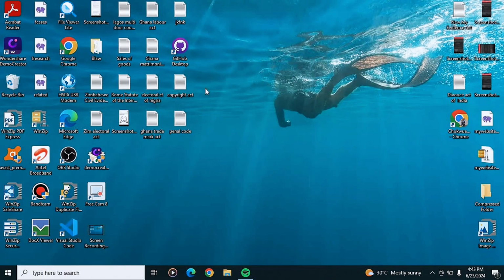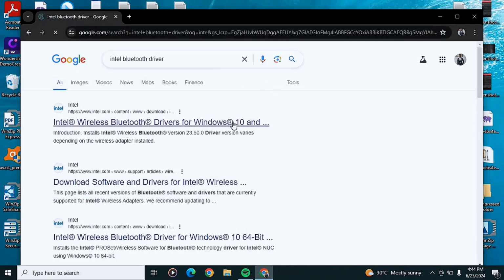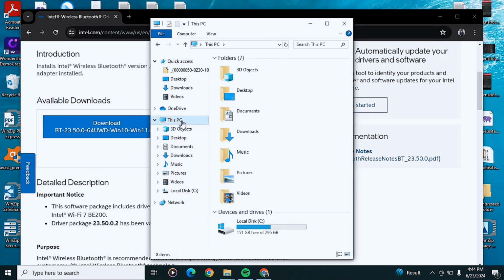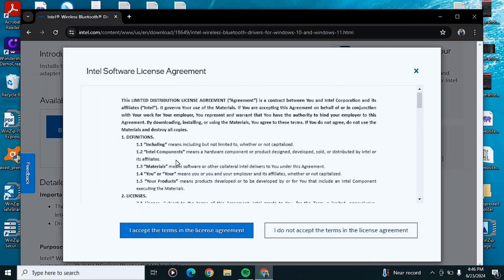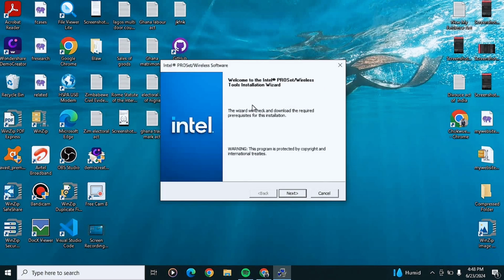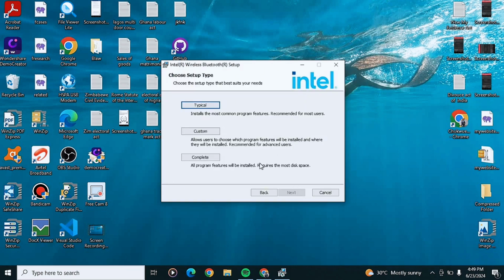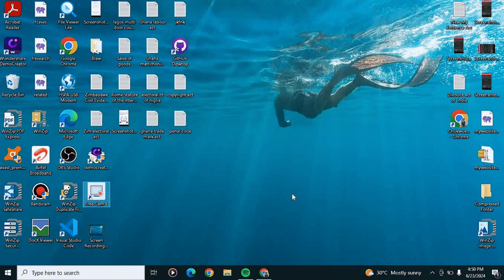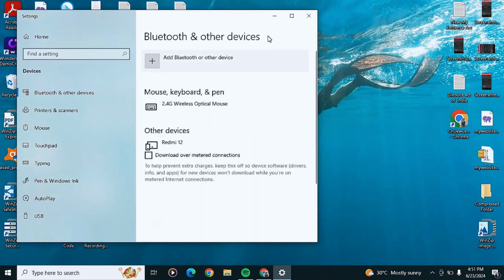How to Download and Install Bluetooth Drivers on Windows 10 Laptop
In this video, I show you how to download and install Bluetooth Drivers on any Windows 10 laptop or PC. If you're struggling with Bluetooth connectivity or need to get Bluetooth working on your Windows 10 laptop or Computer, this tutorial will guide you through the entire process effectively. It is worthwhile to note that you need to have a Bluetooth compatible motherboard or drivers for this to work.

So, if you've been wondering how to download Bluetooth drivers on your Windows 10 laptop/PC or why Bluetooth isn't working on your device, make sure you watch this video till the end. Follow the step-by-step instructions to enable Bluetooth and fix any related issues.